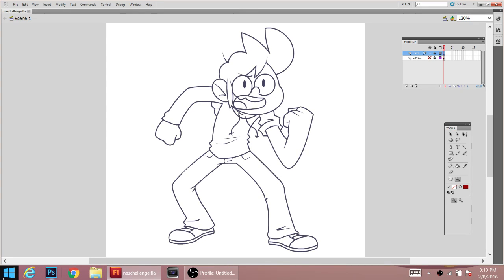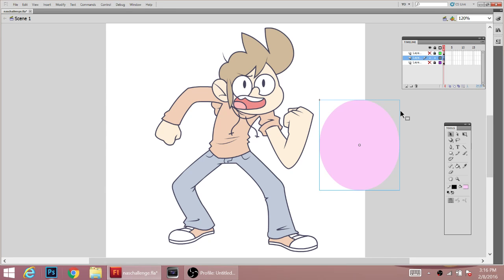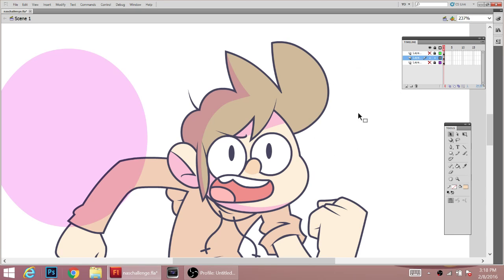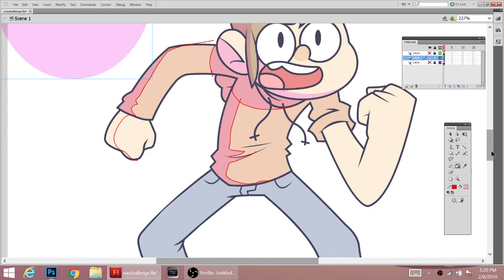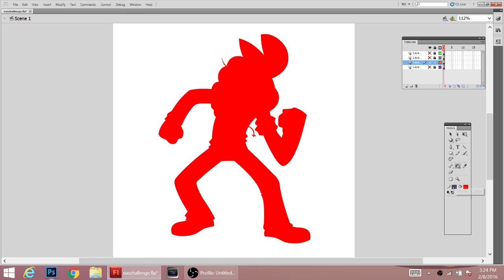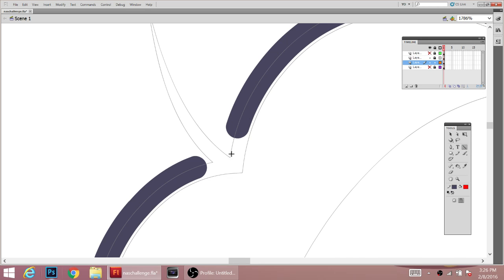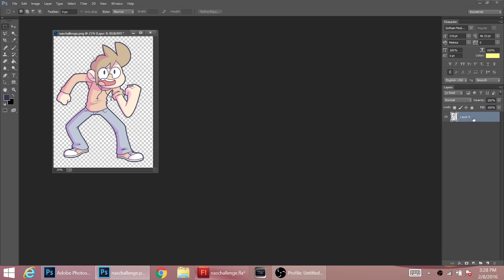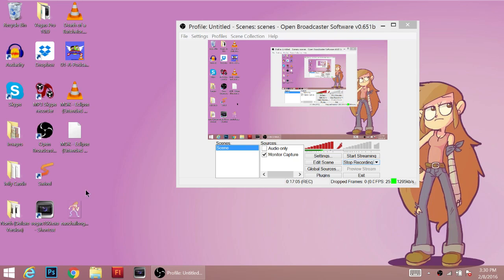Simple Coloring - FLASH tutorial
Nothing groundbreaking in this tutorial. I just show how I pick colors (Flash), add borders (Flash), and soft light gradient (Photoshop).